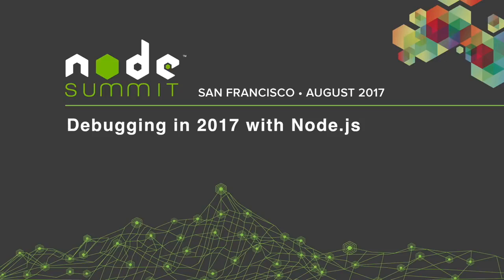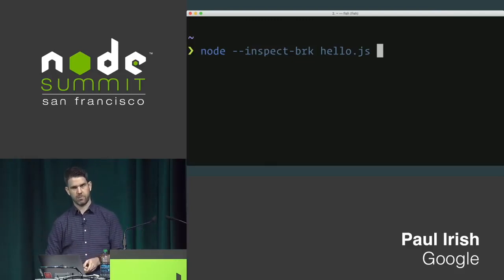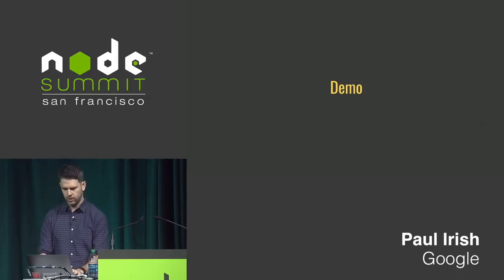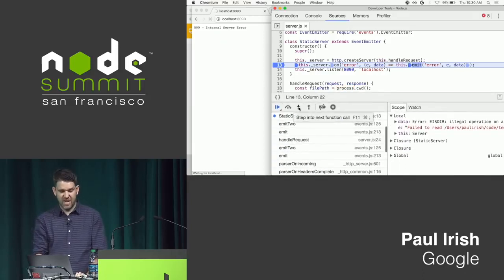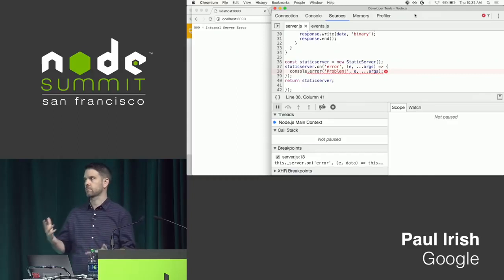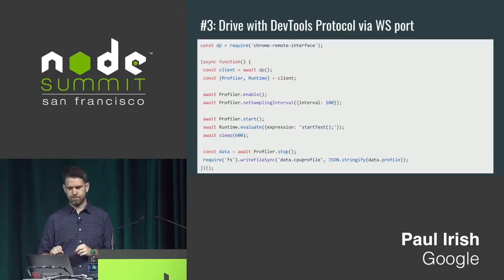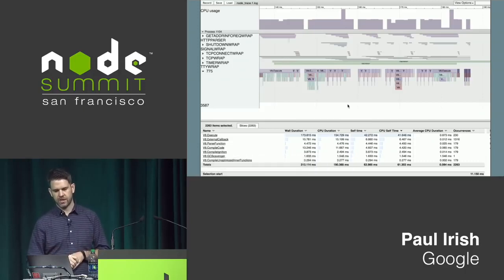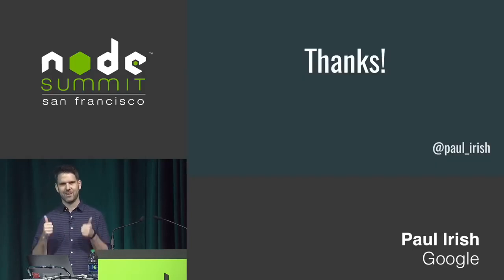Debugging With NodeJS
While we've all used the trusty console.log for debugging our application, Node now has far more powerful debugging capabilities. Paul will demonstrate improved workflows for debugging, profiling and understanding your app using the DevTools Protocol. He will also share more advanced techniques for automating and monitoring Node.

Paul Irish @ Node Summit 2017